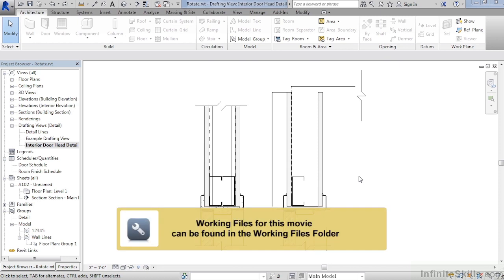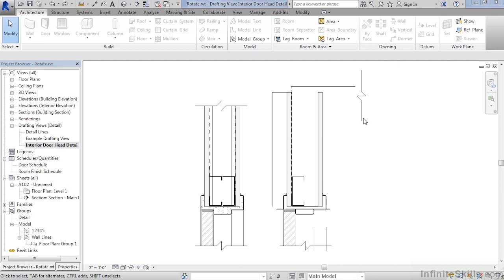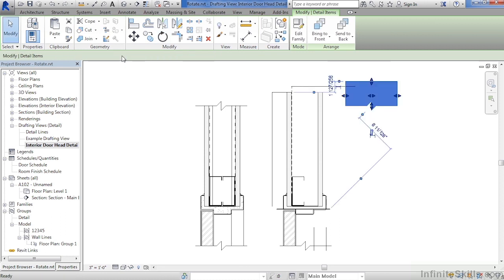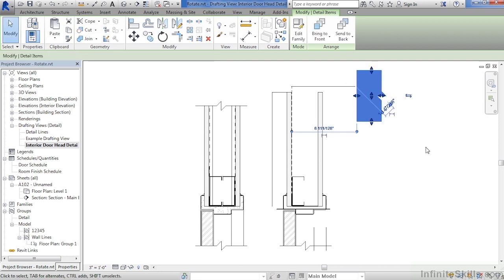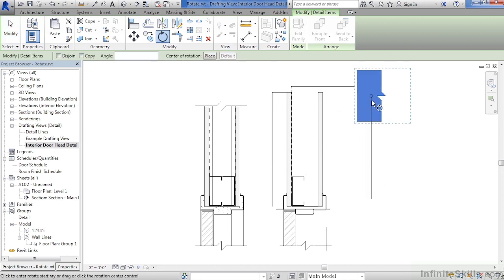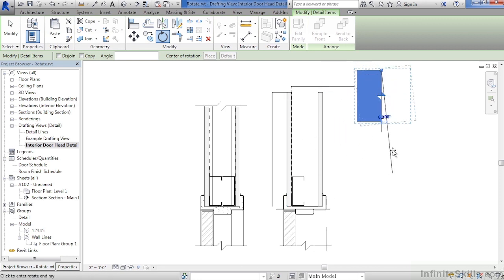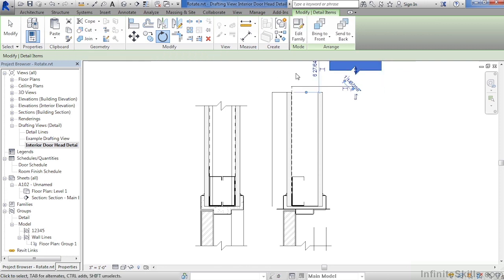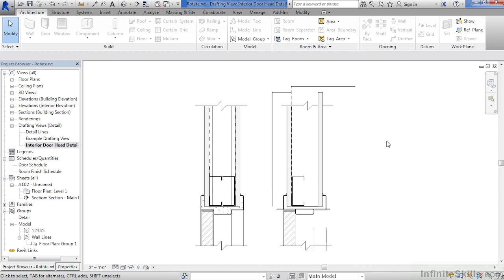3 Rotate in revit